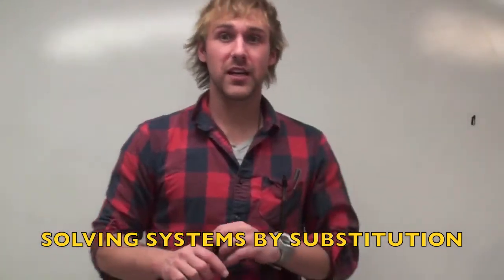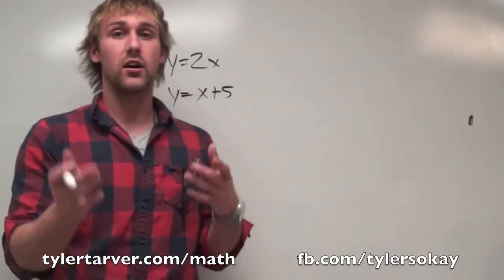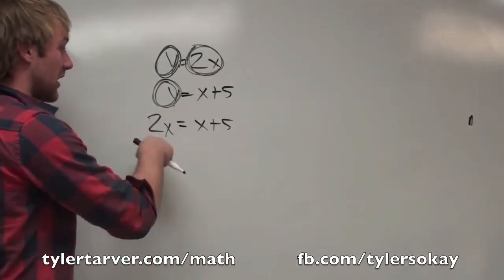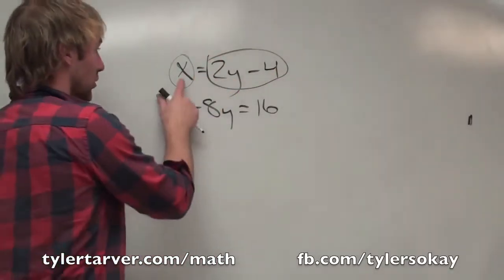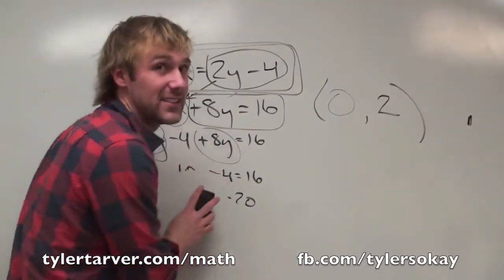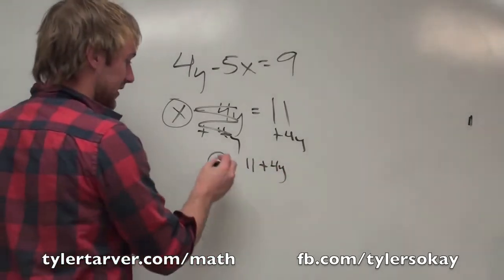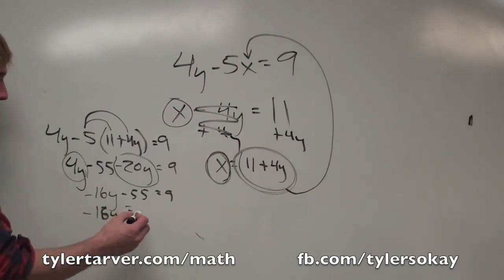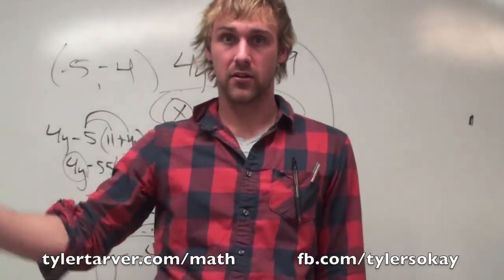Solving Systems of Linear Equations by Substitution, and the World // TARVER ACADEMY MATH